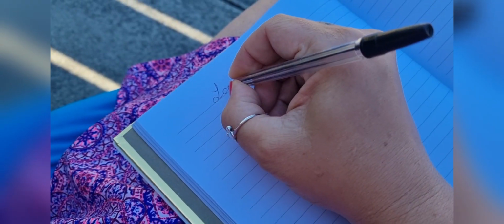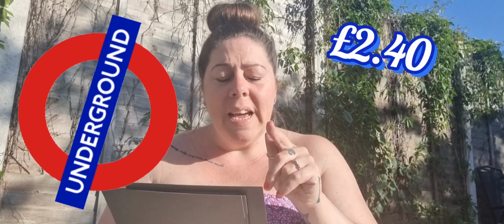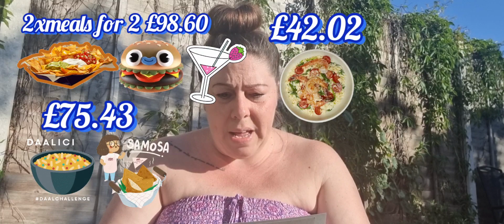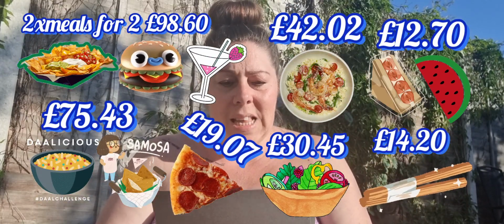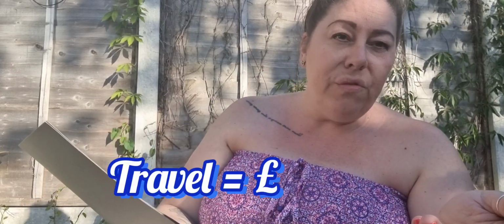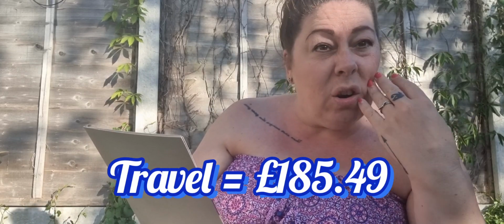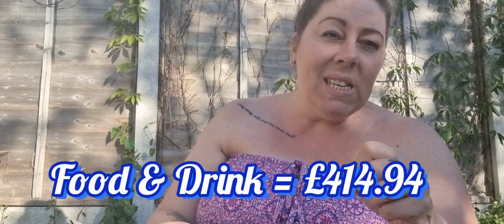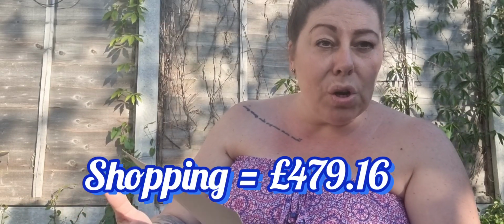£ What we spent in London and how we could have saved £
We have had so many questions about the cost of our London Trip like how much was travelling on the tube? What were meal prices? How much was the theatre? Was the hotel worth the cost? and could we have done it cheaper?
In this vlog I've broke down every penny we spent into sections like accommodation, travel costs, food and drink costs, activities, and shopping.
Was it excessive? For us, yes it was excessive.
So I then went through what we spent and how we, and others, could save money next time.

I've never broken down the cost of a trip like this before so it was really interesting for me to see where I was over spending, and how I can improve on this for future travel budgeting. I really hope its useful for others too somehow.

Our next vlog will be a post London Review vlog and then after this we have some BIG LIFE CHANGING decisions to share with you.

It will help our channel grow and lead to more opportunities and adventures to share with you all.

If you enjoy seeing still photographs of our life you could also pop over to our Instagram

Let us know you are there so we can be sure to follow you back.

Tons of love, Stay wild
J&L